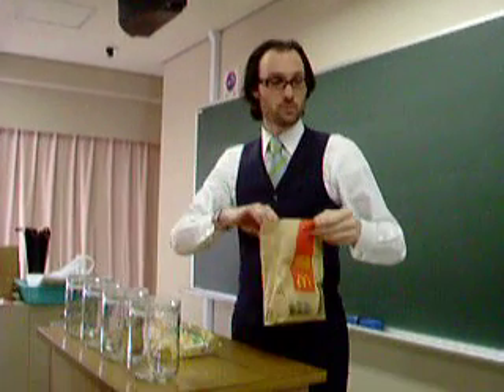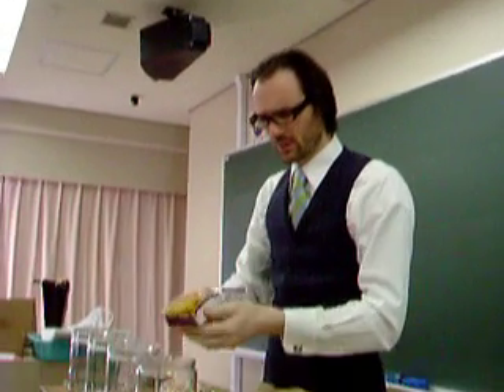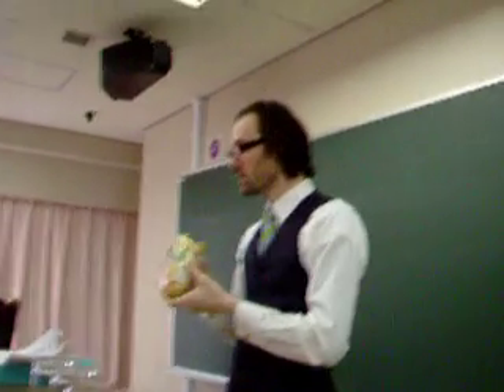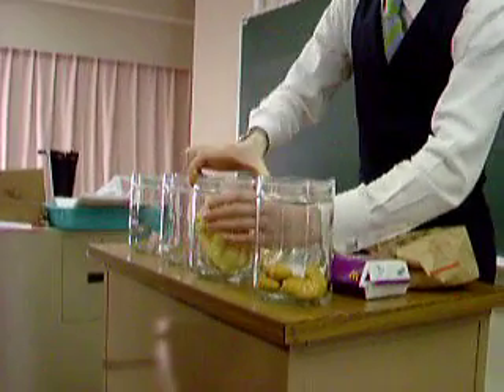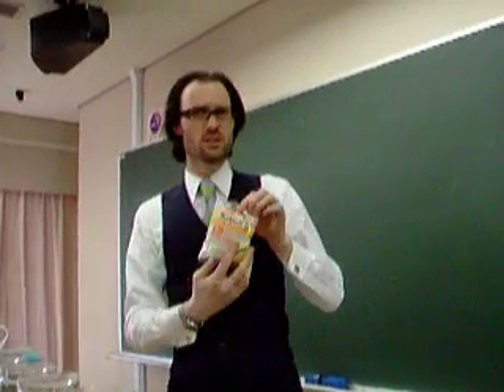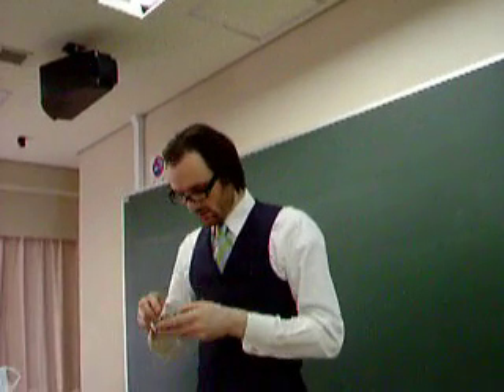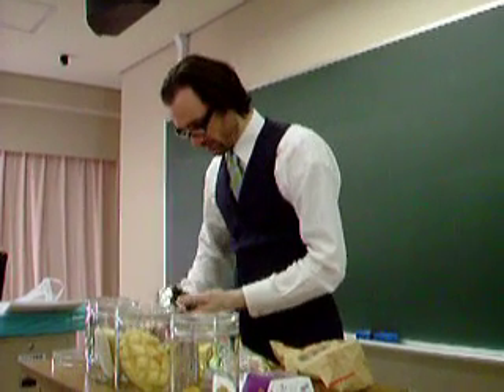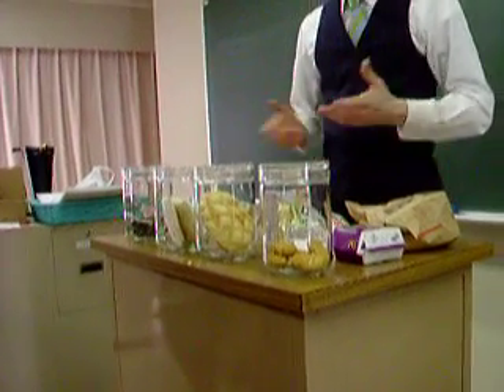Food decomposition experiment. Week #1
This video is essentially a copy of what Morgan Spurlock did in his film 'Super Size Me'. Where he took various (MacDonald's) foods and placed them in glass jars and watched them duly decompose, or not. What is happening here, is that as part of an Advanced English Class I teach at university, which is based partly upon Super Size Me and the issues it raised, we are conducting the same experiment. However in this case, although we have one MacDonald's product (nuggets), the rest of the food we are using is that which is commonly eaten in Japan.